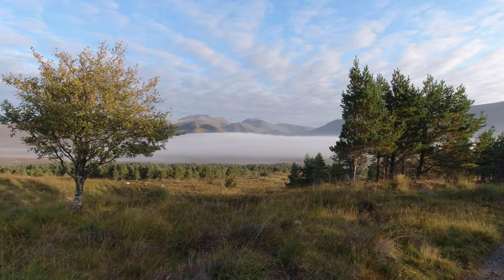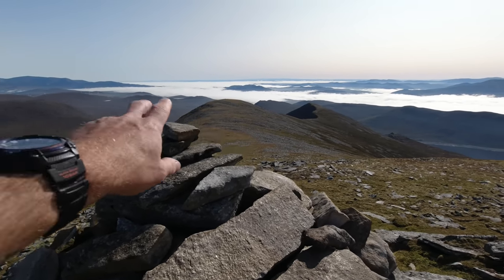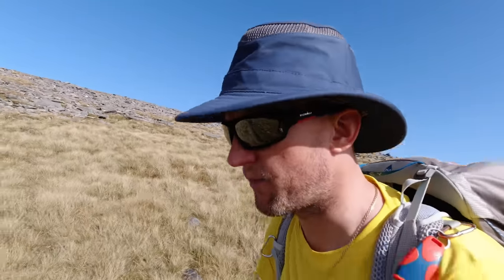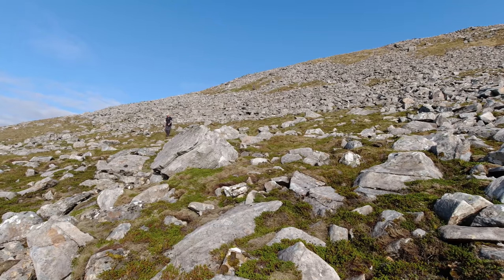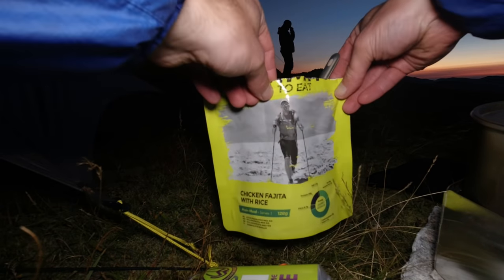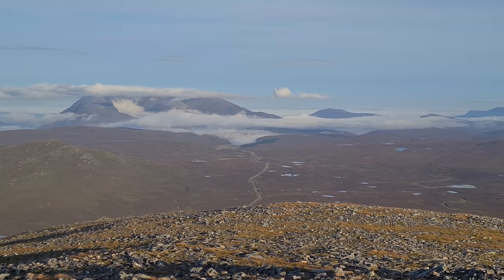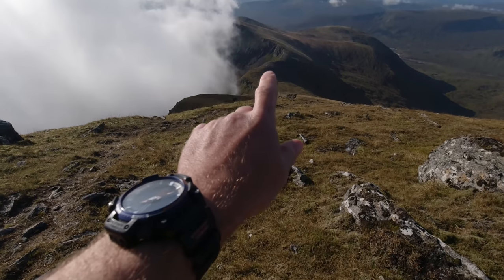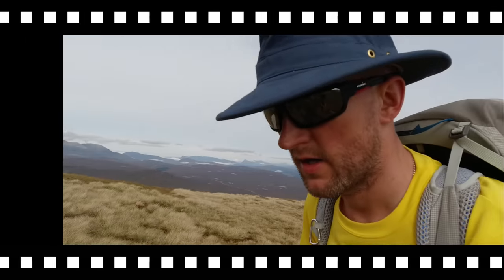Epic Mountain Adventure: The Fannichs 9 Munros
An Epic 2 day Mountain hike across the 9 Fannich Forest Munros in the North West of Scotland.
Kev, Stevie, Gracie the Collie and I set off to attempt the 9 Fannichs Munros traverse, a tough, but rewarding hike with a summit camp, stunning vistas, sunsets and clous inversions.

👣 My Hiking, Camping & Vlog Gear:

⏲ Time Chapters:
0:00 - Intro
0:55 - The Hike begins
4:28 - An Coileachan
8:14 - Bypass path
10:02 - The Outlier
11:09 - Sgurr Mor
11:55 - Summit Camp
13:14 - Day 1 Stats
13:20 - Morning Campers
14:09 - Aerial footage
14:43 - Strike Camp
15:33 - Meall a' Chrasgaidh
17:05 - Above the Cloud
17:36 - Sgùrr nan Clach Geala
19:29 - Sgùrr nan Each
21:11 - Sgùrr Breac
22:01 a'Challeach
22:23 - Day 2 Stats
22:29 - Outro